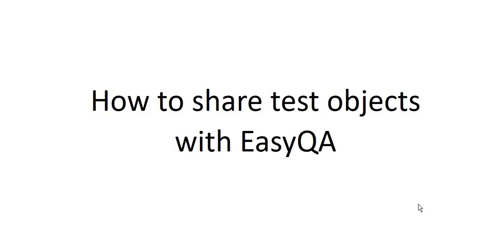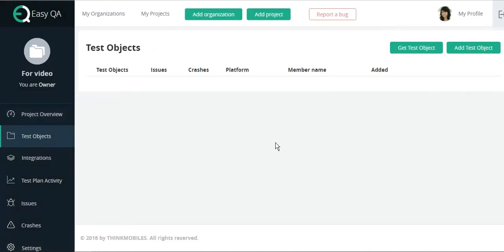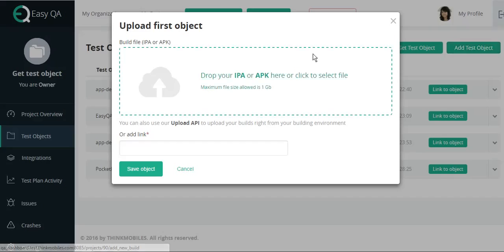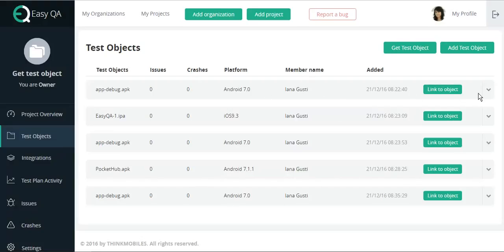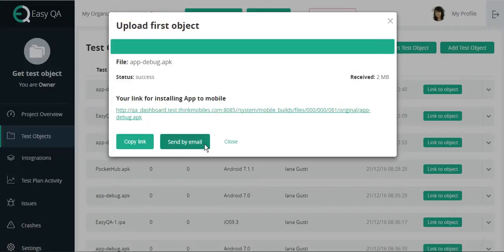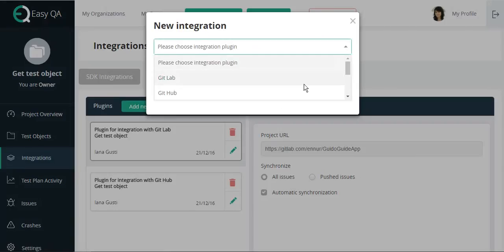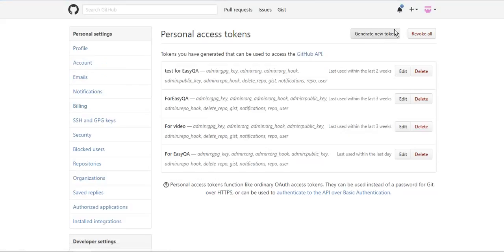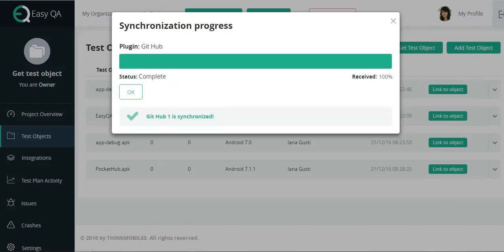How to share test build with EasyQA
Watch video and read our new article about how to share test build with your project team members within EasyQA by the